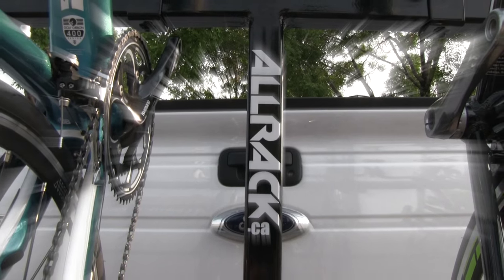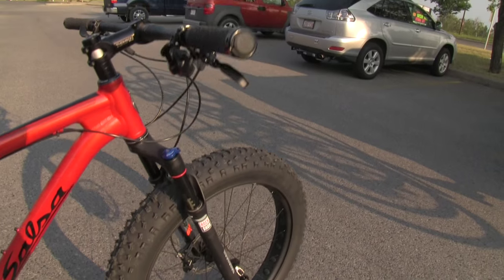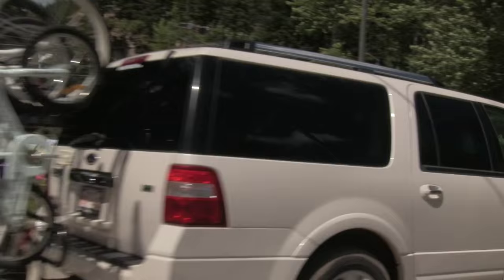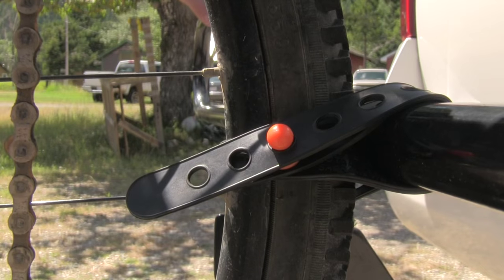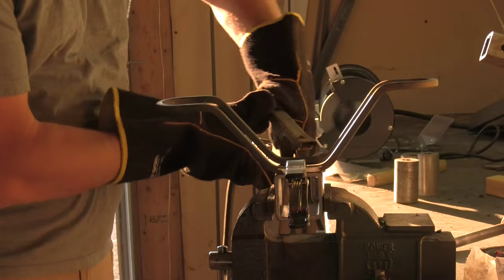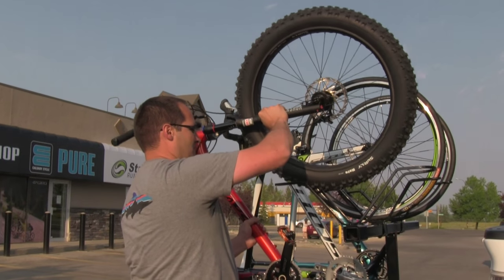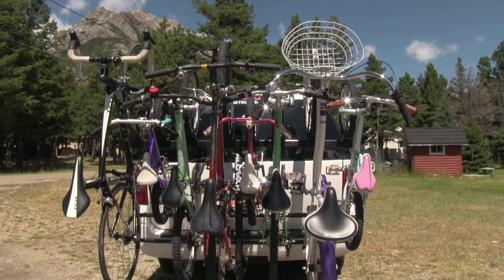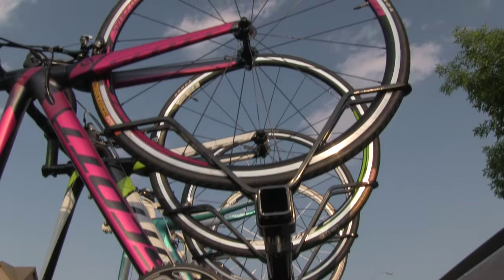All Rack: The Bike Carrier for Families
A compact hitch-mounted bike carrier that can securely carry twice the number of bikes as most other racks. Now the whole family can ride! Support it on Kickstarter in August 2015!